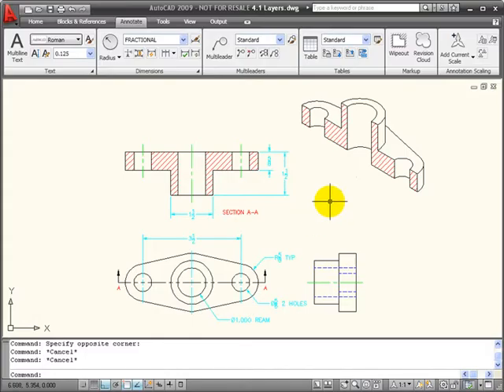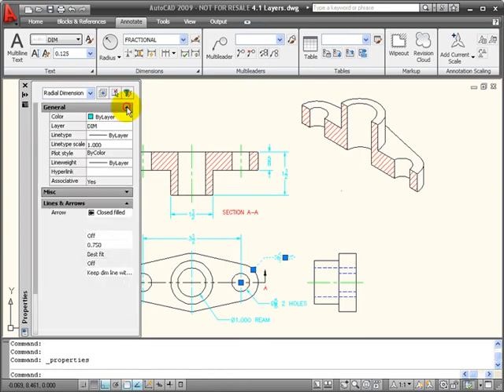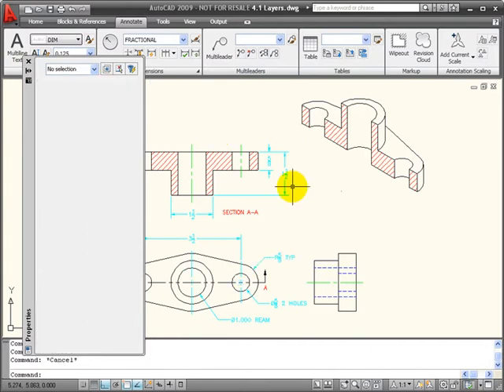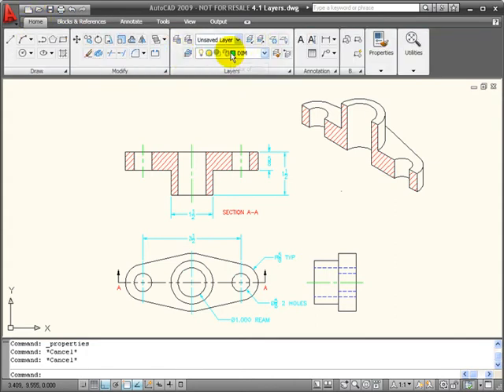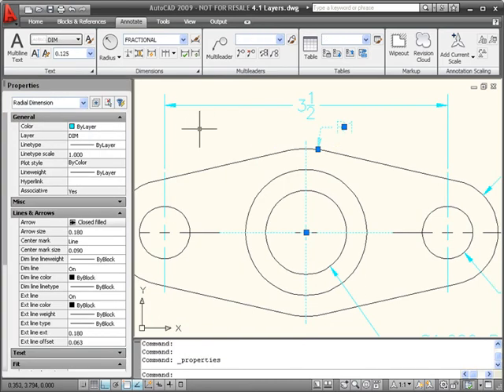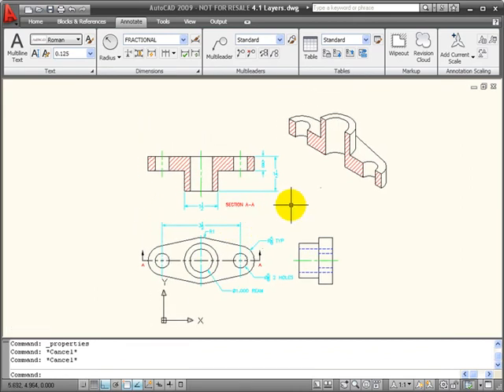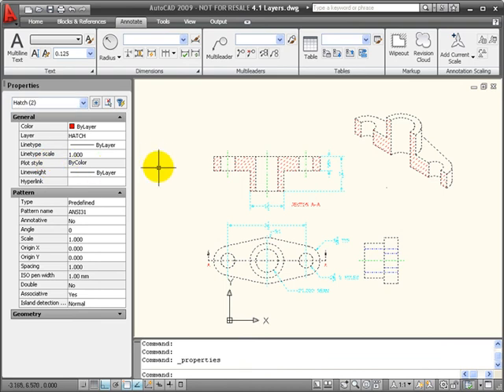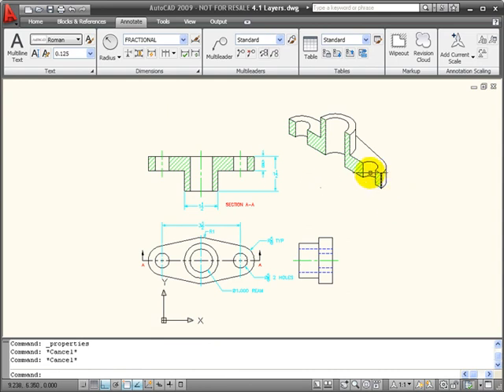4.8 Properties Palette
Lesson 4 - Layers, Inquiry, and Match Property